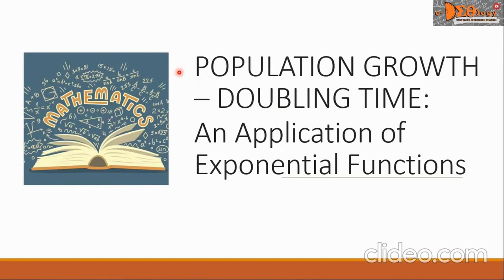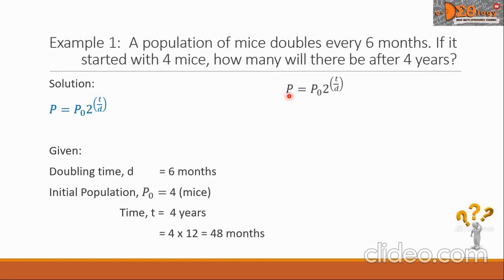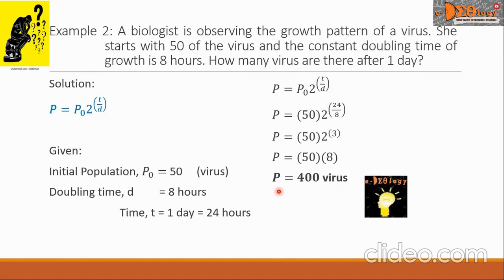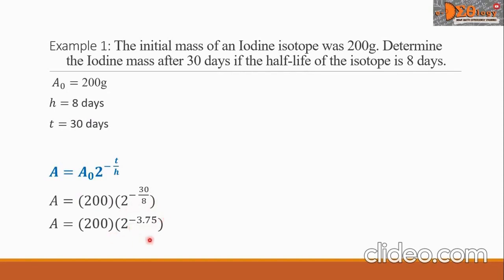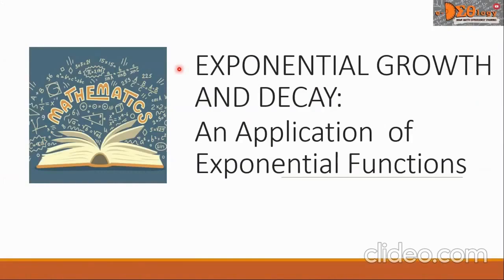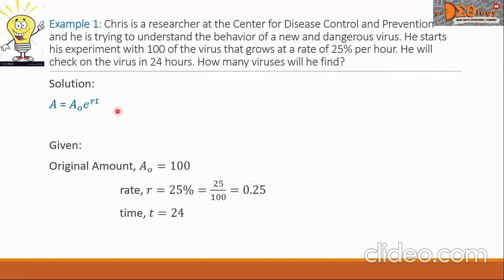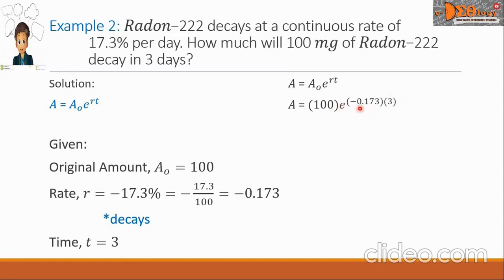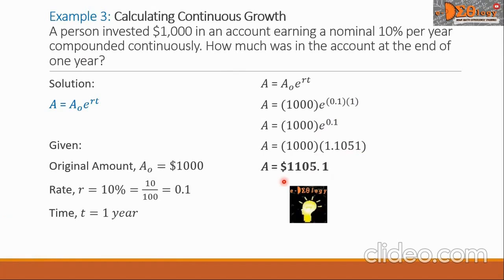Chapter 3.4 Applications of Exponential Functions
This video contains topics about:
1. Population Growth - Doubling Time
2. Half-Life Model
3. Exponential Growth and Decay

See playlist for Math videos:
-Basic Math
-Pure Math
-Applied Math
-Calculus I
-Calculus II
-Probability and Statistics for IT
-Algebra
-Trigonometry
-Analytic Geometry
-Differential Calculus
-Integral Calculus
-Probability and Statistics
-Elementary Mathematics